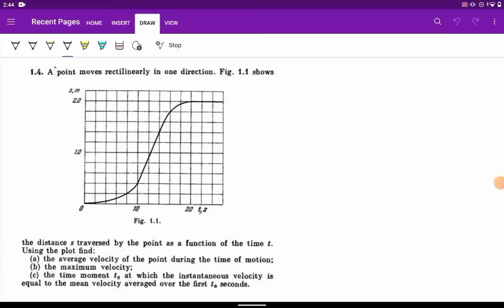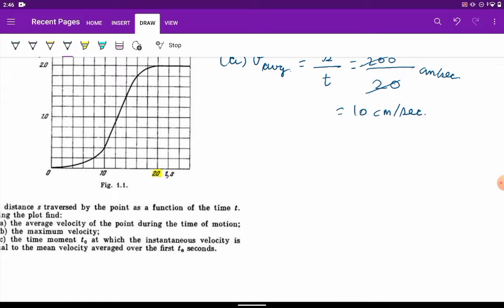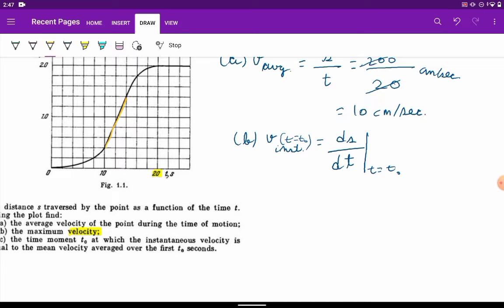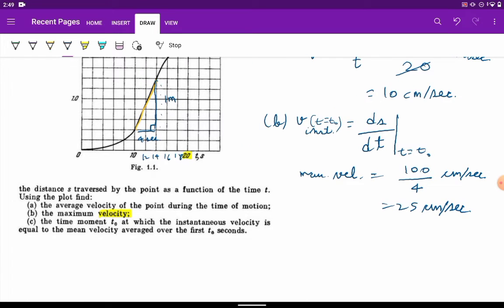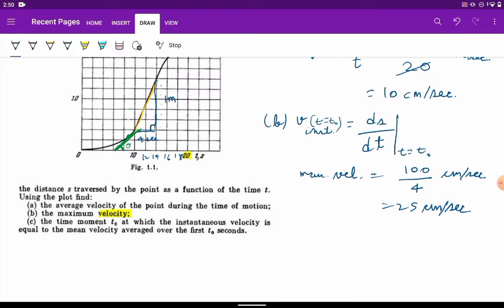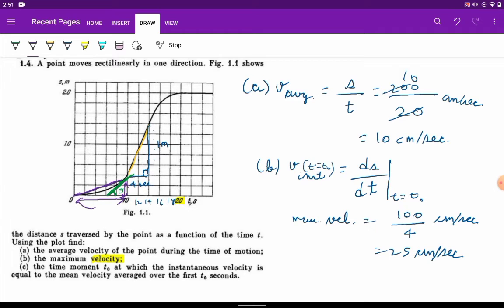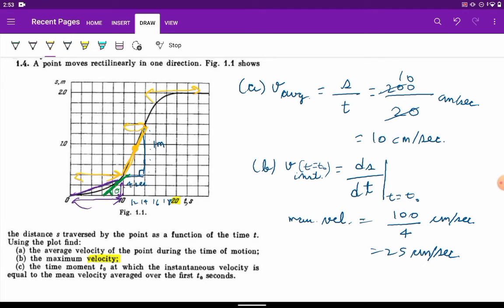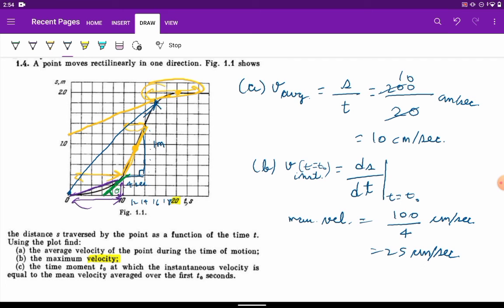An Irodov Crash Course - Problem 1.4 - "The one with the s-t graph"